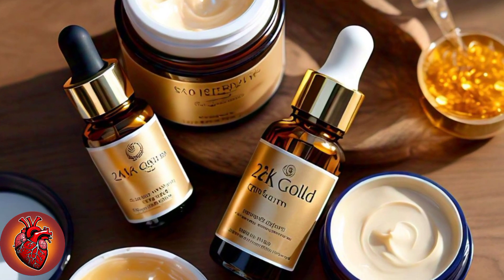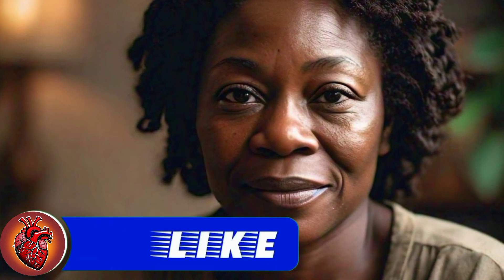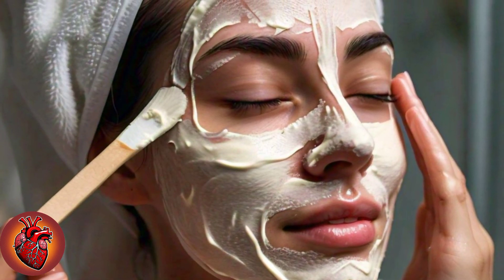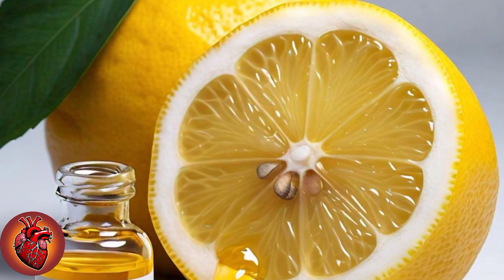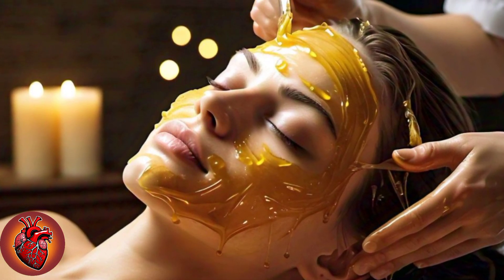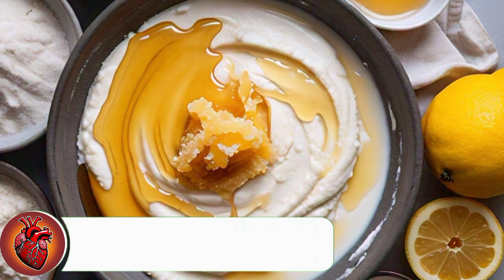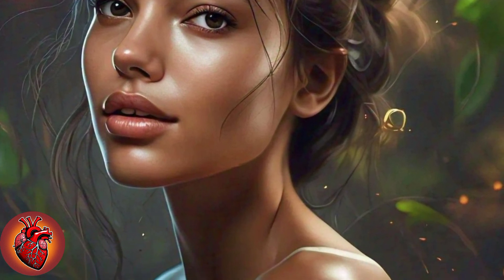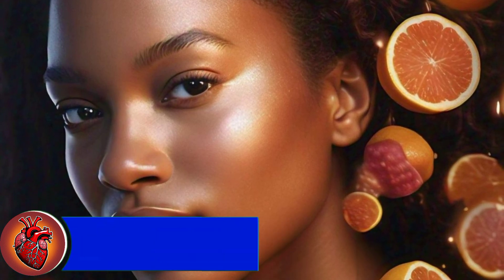3 Days Magical Skin Whitening Formula: Achieve Milk-White Skin Naturally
3 Days Magical Skin Whitening Formula: Achieve Milk-White Skin Naturally!

Description: Welcome to Nature Glow 99! In today’s video, we're sharing a powerful 3-day skin-whitening formula that will give you that coveted milk-white glow! Using natural ingredients like rice flour, milk, lemon juice, and honey, this DIY remedy will leave your skin brighter, softer, and more radiant. Say goodbye to dark spots and uneven skin tone with this gentle yet effective recipe. Follow along to transform your skin in just three days!

Some beauty products that we’ve specially selected for you are linked below. Thank you for your support!
9 incredible oils mentioned for glowing skin that can make you feel 10 years younger:
Rosehip Oil
Argan Oil
Jojoba Oil
Frankincense Oil
Coconut Oil
Avocado Oil
Pomegranate Seed Oil
Sweet Almond Oil

📌What is proteinuria, and why is it considered a red flag for kidney and overall health issues?
Description:
Our mission at Health Care 24.7 is to empower you with essential health knowledge and foster awareness about holistic well-being. We recognize the uniqueness of every individual's health journey and strive to provide valuable insights tailored to your needs. By watching our videos, you'll gain valuable information to take control of your health and make informed decisions. Remember, consulting healthcare professionals is crucial for personalized guidance. Join us in embracing a healthier lifestyle for a happier tomorrow.